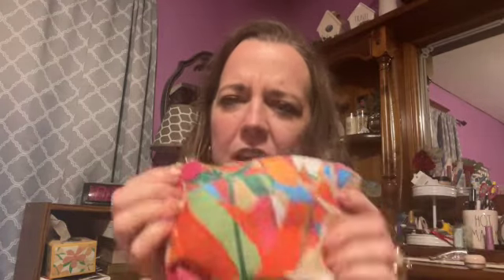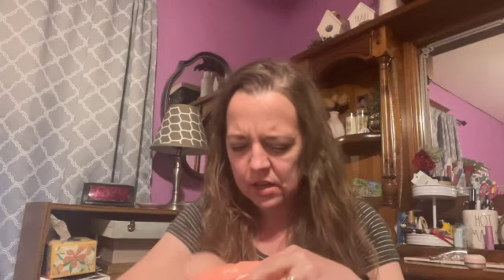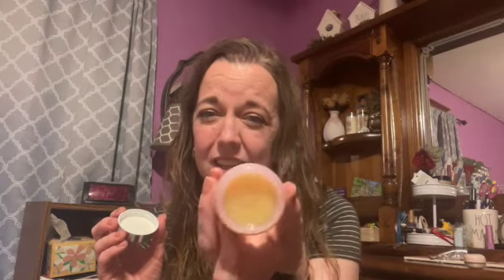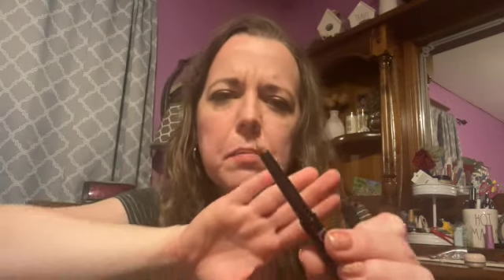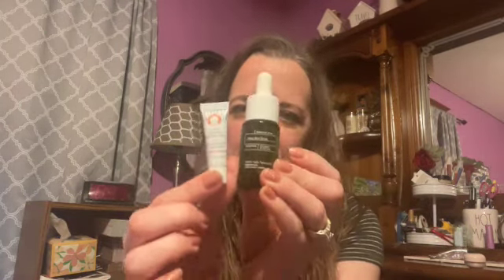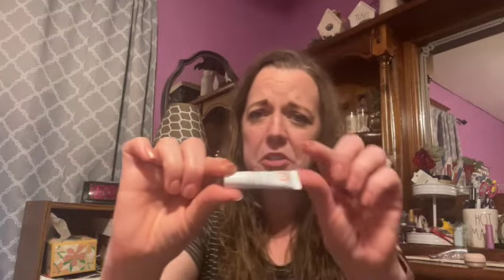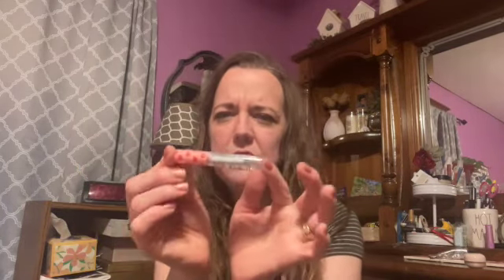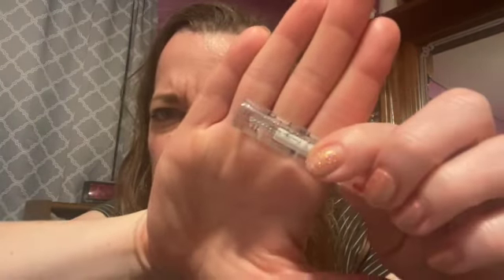Ipsy Glam Bag May 2023 unboxing!!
Hi guys!  Today I am unboxing my Ipsy Glam Bag for May 2023.  My bag got here really late and I was sick, but hopefully you guys still enjoy this.  I'm finally feeling mostly better, thank to everyone who sent well wishes in my last video.